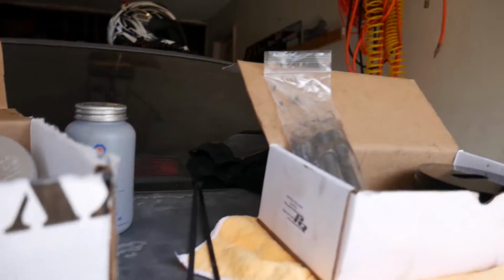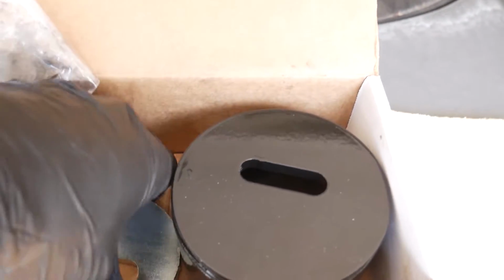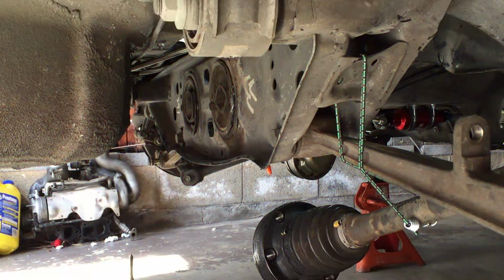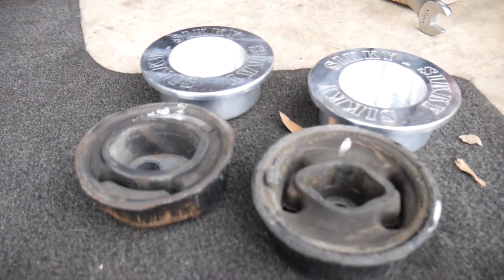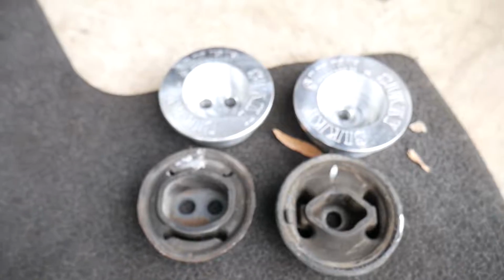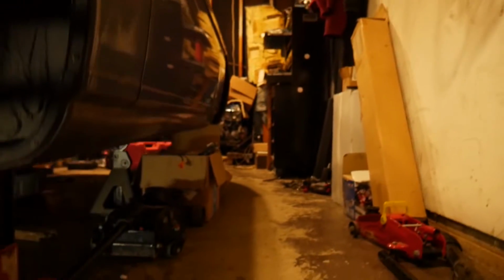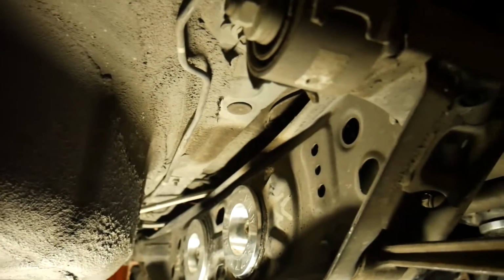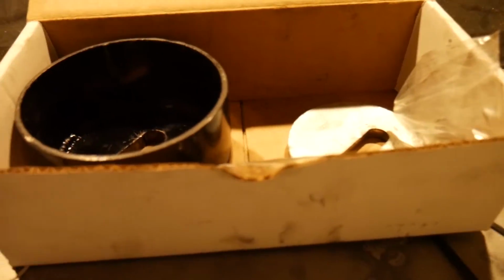SC300 Solid Differential bushing install (The Easy way)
This is long overdue, but I finally got around to installing these solid differential bushings I purchased during black Friday.

Torque Specs
Axels: 64 FT LB
Front diff bushings: 108 FT LB
Rear Diff Bushings: 105 FT LB
Drive Shaft Flex disc: 58 FT LB